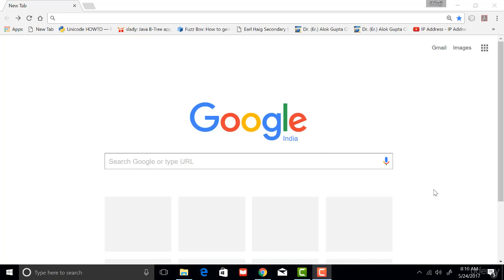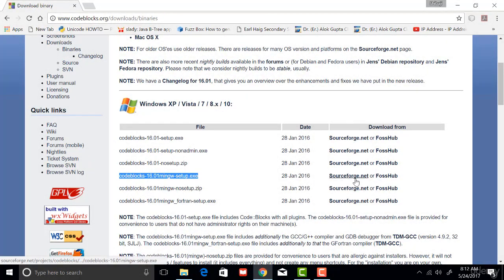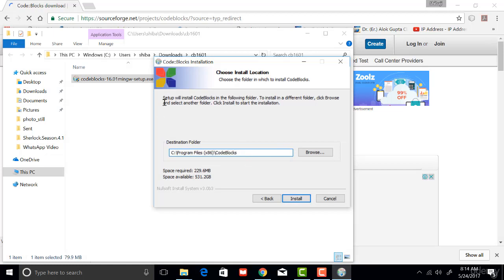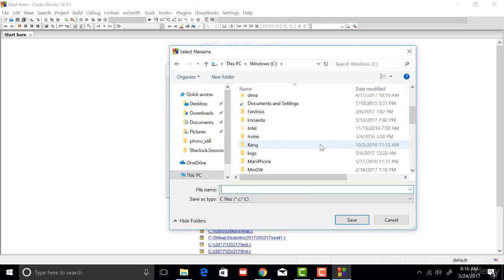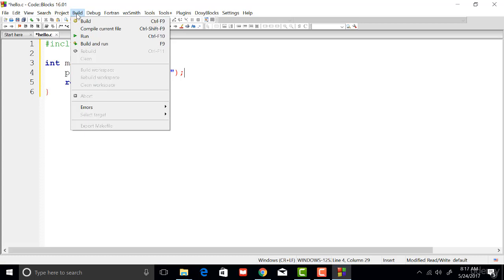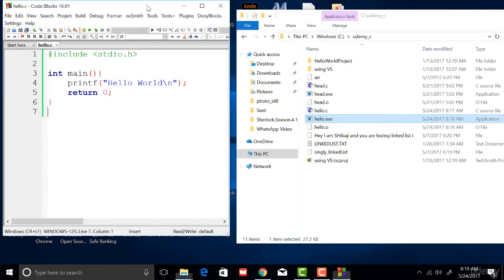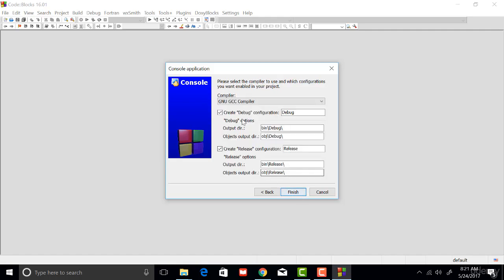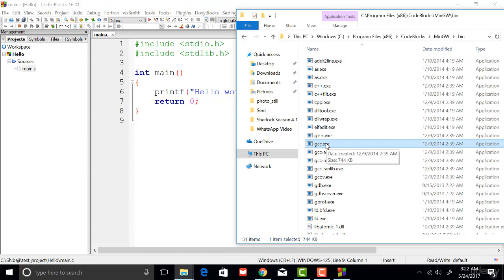004 Download install and use Codeblocks for Windows